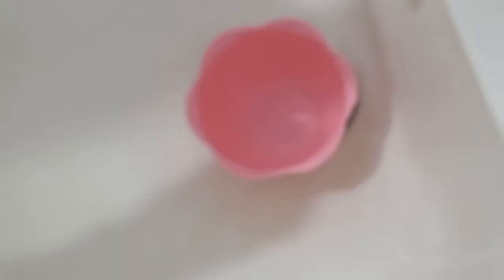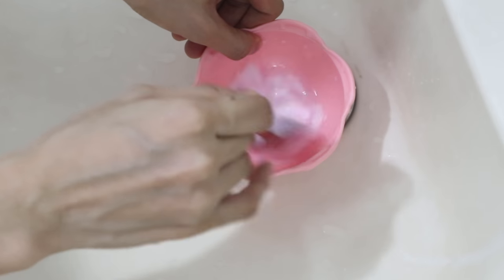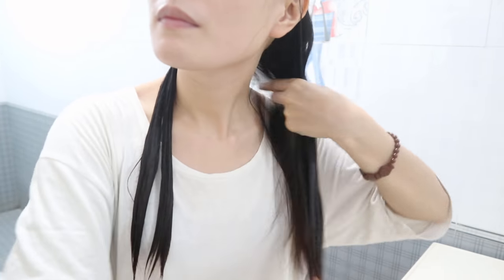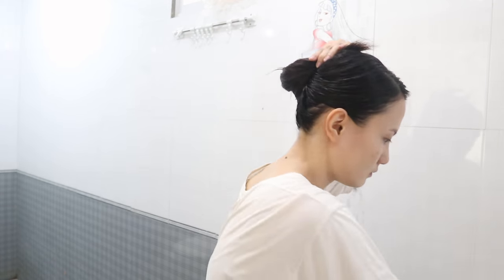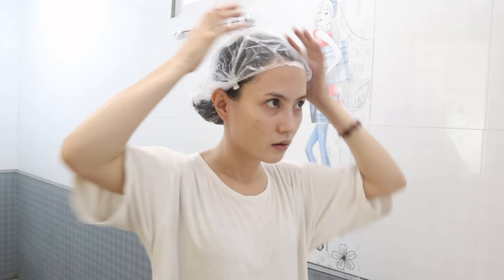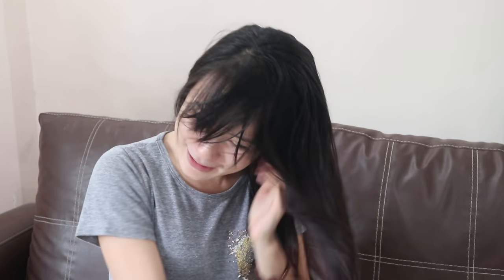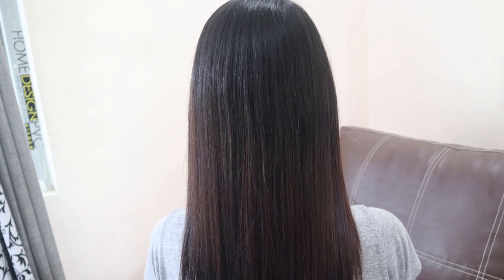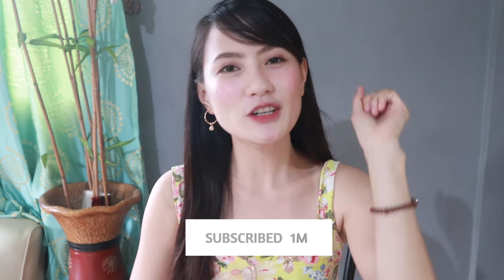CONDITIONER AT SUKA | CONSUKA | REPAIR DAMAGE HAIR | INSTANT REBOND!? | SOBRANG EFFECTIVE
FOR SOFT, SHINY AND HEALTHY HAIR
YOU CAN TRY THIS CONDITIONER AND VINEGAR TREATMENT

CREAMSILK CONDITIONER 7PHP
VINEGAR 10PHP

FOLLOW ME

Credits:

Camera Use for Filming: Canon EOS M100